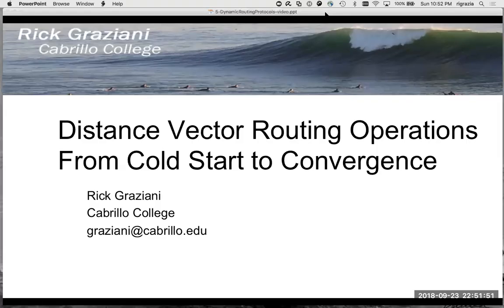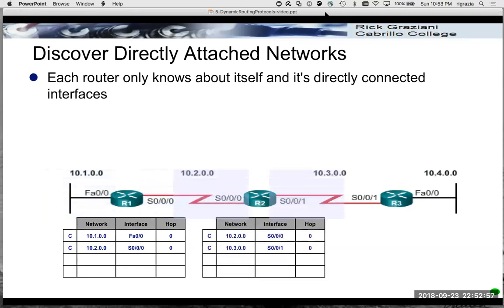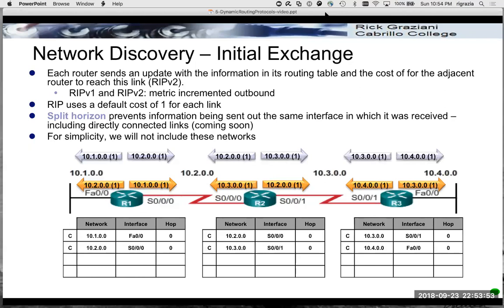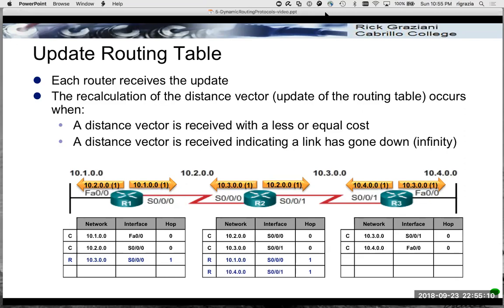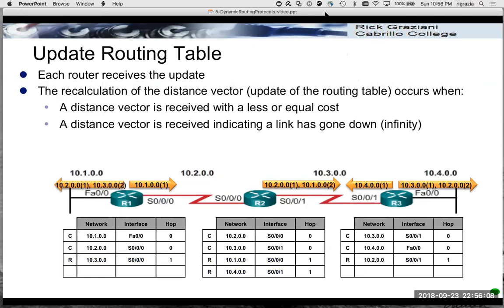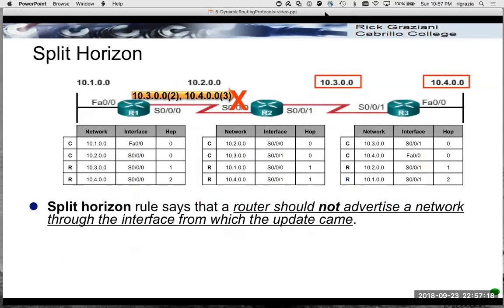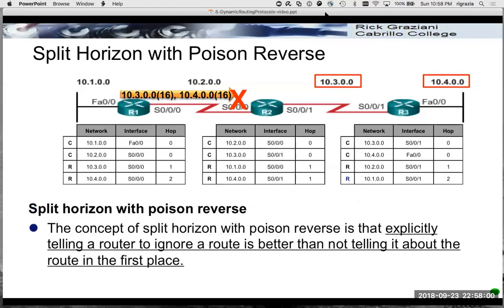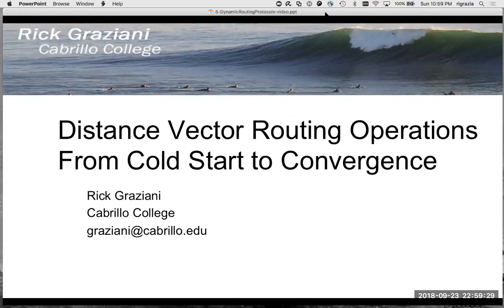Basics of Distance Vector Operations